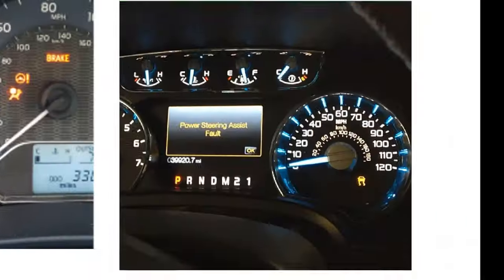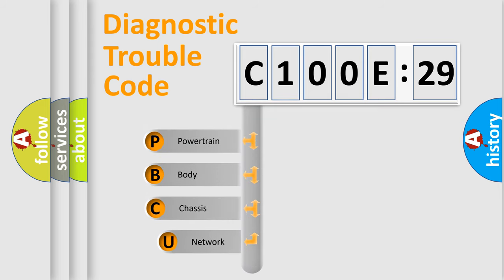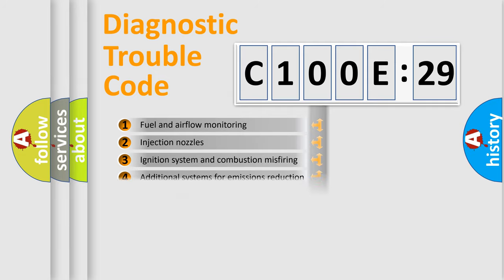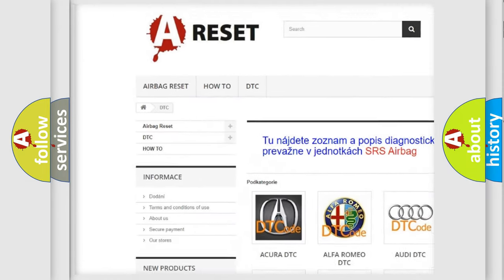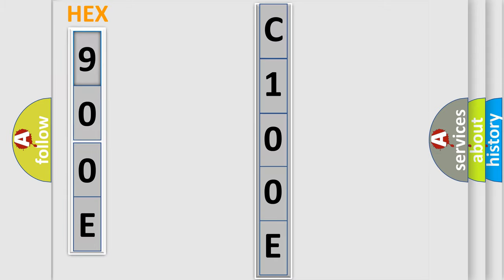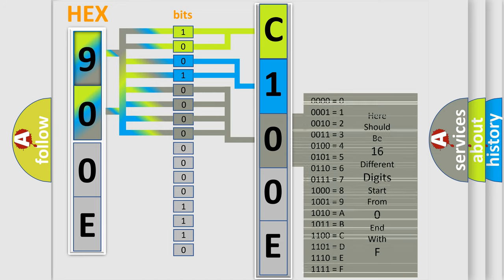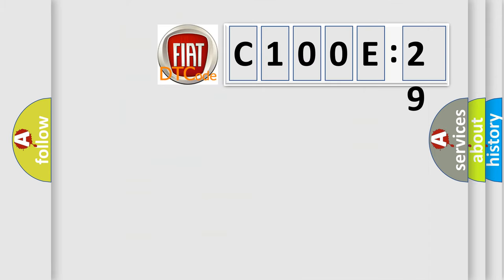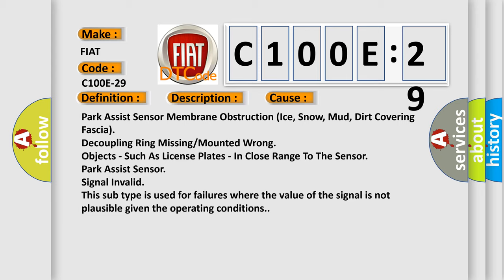DTC Fiat C100E-29 Short Explanation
Contents:
0:21 Basic DTC analysis according to OBD2 protocol standard.
1:48 Insight into programming
2:58 A diagnostically understandable description of the Diagnostic Trouble Code
3:05 Basic error definition

Make:
FIAT
Code:
C100E-29
Definition:
Sensor Rear Outer Right - Signal Invalid
Description:
Park Assist Module detects an internal sensor failure.
Cause:
Park Assist Sensor Membrane Obstruction (Ice, Snow, Mud, Dirt Covering Fascia)
Decoupling Ring Missing or Mounted Wrong
Objects - Such As License Plates - In Close Range To The Sensor
Failure Type:
Signal Invalid